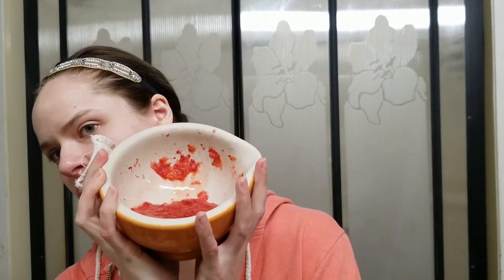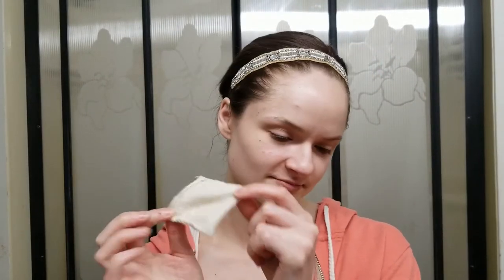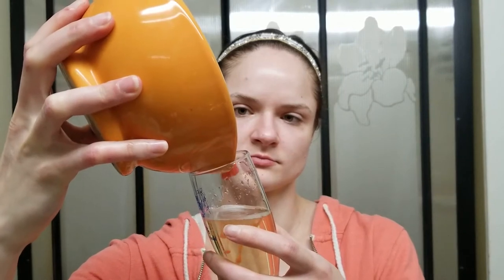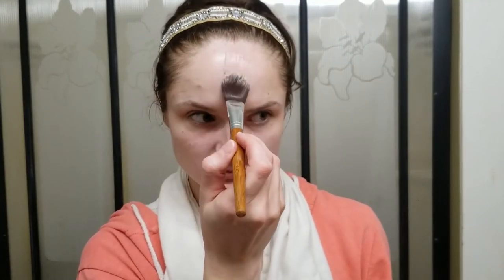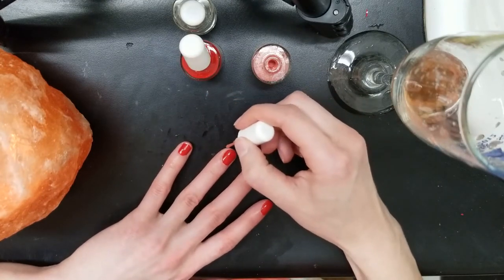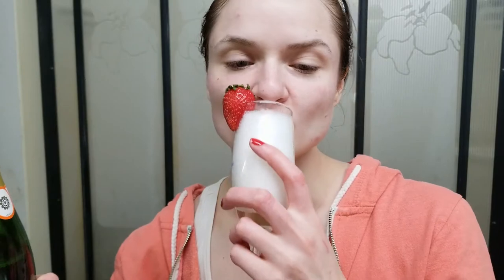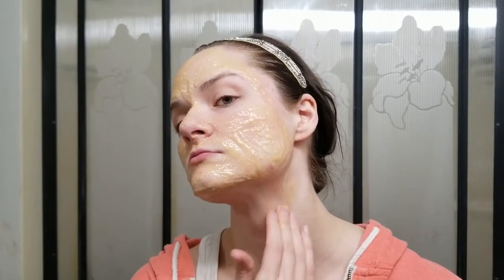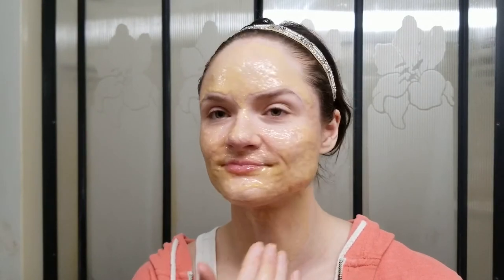Strawberries and Champagne 🍓🥂🍓 My 25th Birthday DIY Skincare and Manicure!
To celebrate my 25th birthday and another amazing year with you I did a strawberries and champagne themed skincare routine!

The only product I bought was the second mask, which is from iherb
So I should have looked this up before uploading but I learned that Pink clay is a form of Kaolin clay, so it probably is pink clay after all! Haha.

A lot of my skincare recipes and idea comes from this book! I highly recommend it

I've also recently tried their adult line SOPHi that has a wider and flat brush!

*If the link goes to a different product than the one listed it's because that product is no longer available and I've found you an alternative!